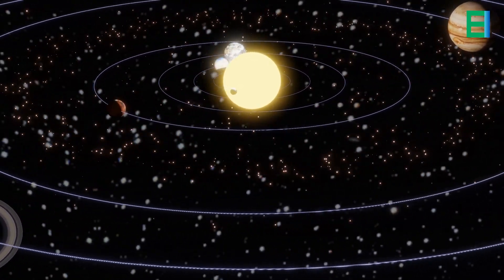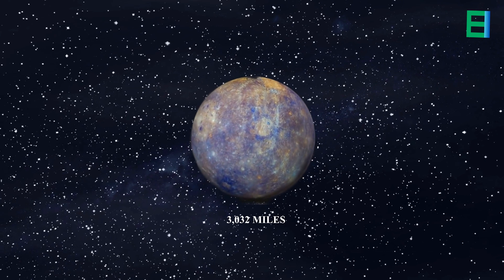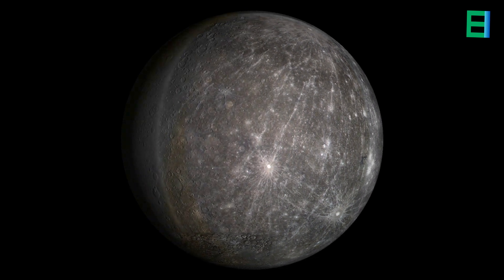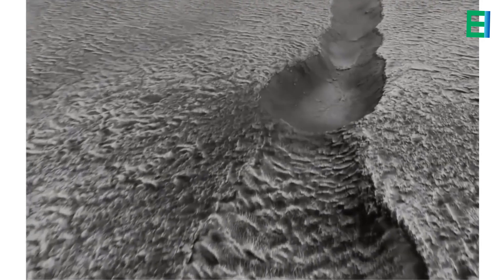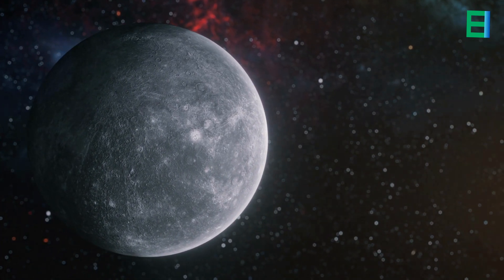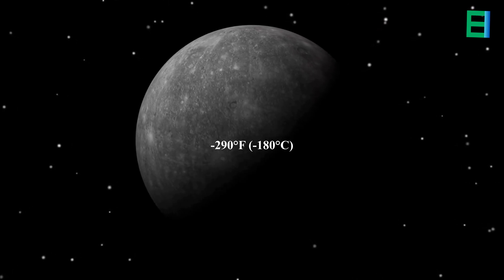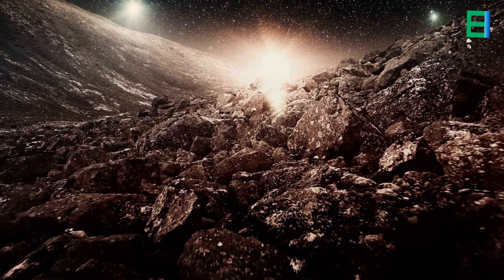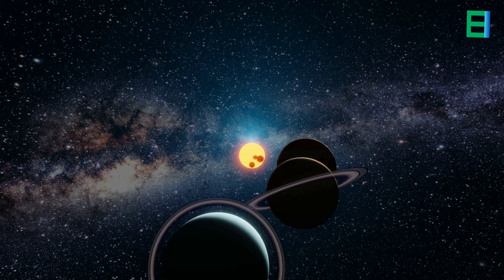Mercury - Planet of Extremes [4K UHD video]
Welcome to our captivating video journey through the enigmatic realm of the planet Mercury, the closest celestial neighbor to the Sun. In this extraordinary exploration, we embark on a mission to uncover the secrets and unveil the wonders of this fascinating and elusive world.

Join us as we delve into the mysteries of Mercury's origin, composition, and remarkable characteristics. Through breathtaking visuals and cutting-edge scientific knowledge, we shed light on this mesmerizing planet, known as the "Swift Messenger" in ancient mythology.

In this video, we'll take you on a virtual tour of Mercury's rugged terrain and explore its unique geological features, including vast impact basins, towering cliffs, and mysterious, crater-filled plains. Witness the planet's extreme temperatures, swinging from blistering hot to freezing cold, as we unravel the reasons behind this stark dichotomy.

Prepare to be amazed as we showcase Mercury's breathtaking landscapes, its mesmerizing craters, and its potential for harboring water ice in permanently shadowed regions near its poles. Witness the ongoing scientific endeavors to unveil Mercury's hidden treasures and understand its place in our cosmic neighborhood.

Whether you're a space enthusiast, a lover of astronomy, or simply curious about the wonders of the universe, this video will take you on an unforgettable journey of exploration and discovery, unraveling the captivating mysteries of the mesmerizing planet Mercury, the swift messenger of our solar system.